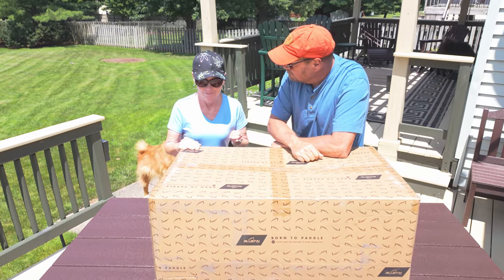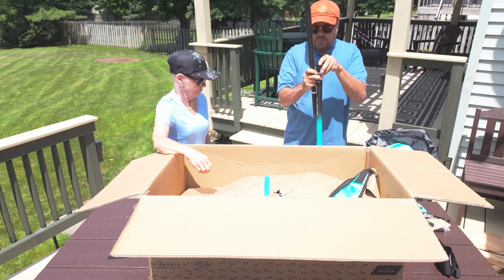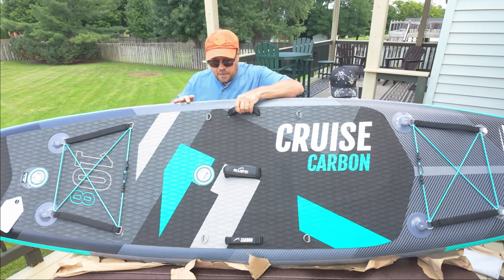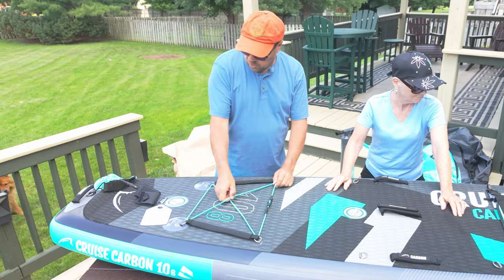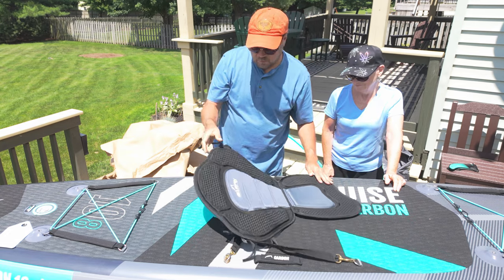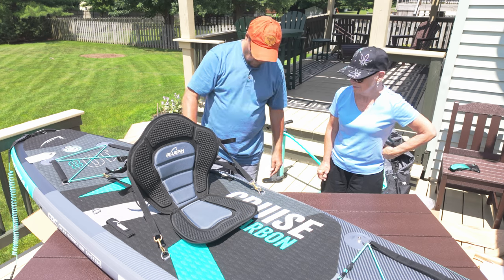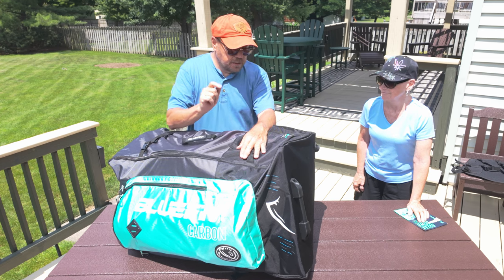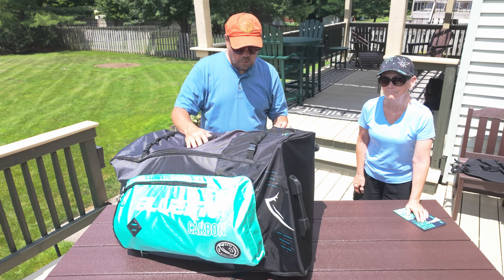BlueFin Cruse Carbon 10.8 Stand Up Paddle board Unboxing & First Paddle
In this video Diane got a new toy to share with all of you.  We are unboxing her new BlueFin CRUSE CARBON Stand Up Paddle Board.  Then we will take it out on the lake and share our thoughts on this new toy.

RV:  2017 Airstream 28 Flying Cloud
Truck:  2021 Ford F150 XLT 3.5 Ecoboost
Bikes: Rad Power Bikes Rad Mini
Kayaks: Hobie Oasis 14'

CAMERA GEAR